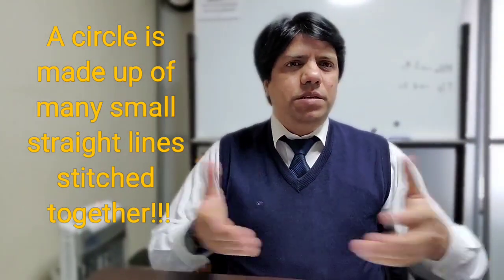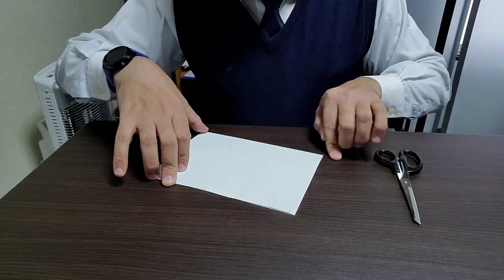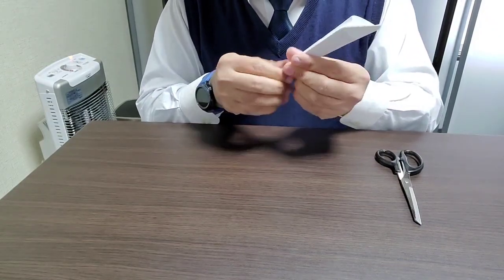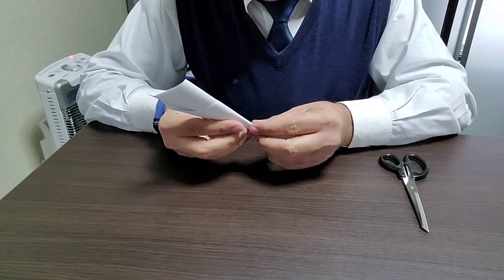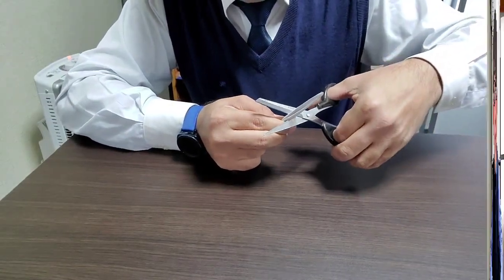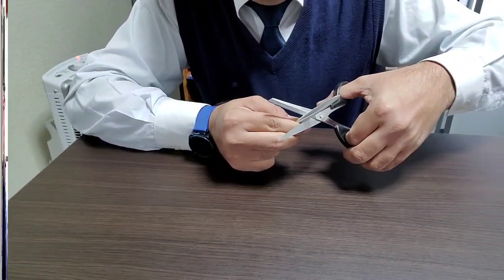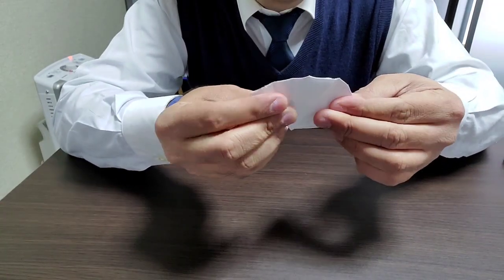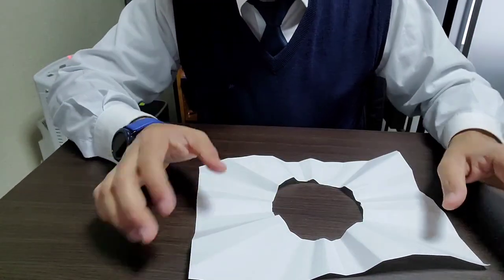Making a Circle from Straight Lines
Parents/teachers can do this simple experiment with kids/students to give them a basic understanding of the following:
1. Earth is round even though we see in only straight lines.
2. Standing on ground, we can't see straight beyond 8 kilometers even with the best technology available.
3. Exponential growth: 5 folds of anything results into 32 layers of it in total
4. A circle can be constructed out of straight lines
5. Center of an paper can be found just by folding it width-wise and length-wise just once.